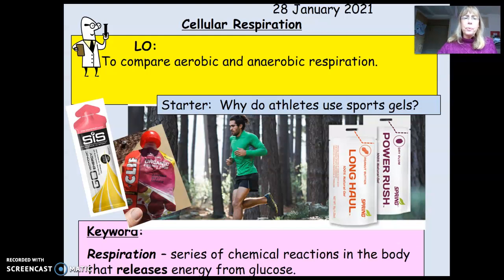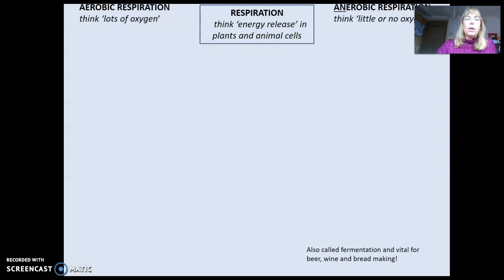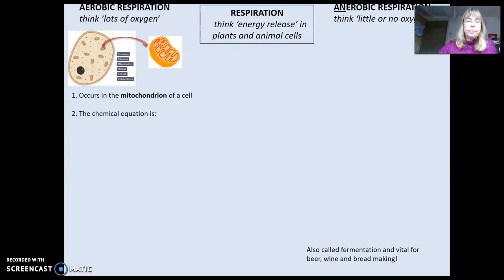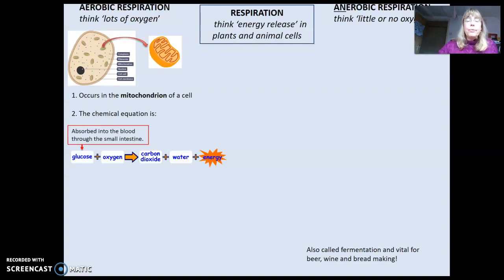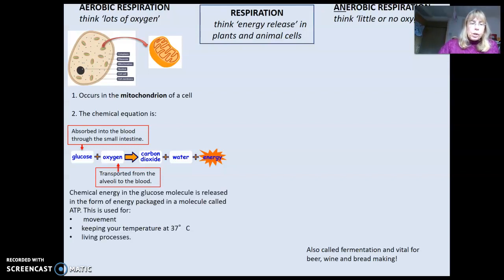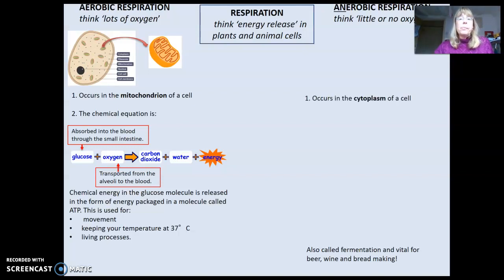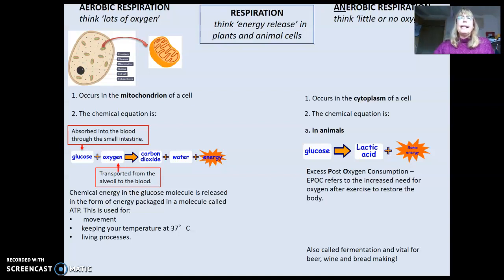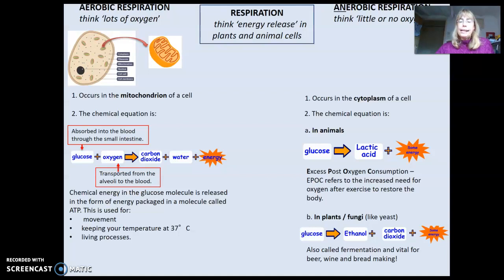Aerobic and Anaerobic Respiration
GCSE Biology: Exchange and Transport - Aerobic and Anaerobic Respiration explained